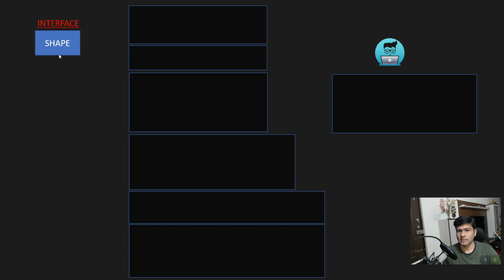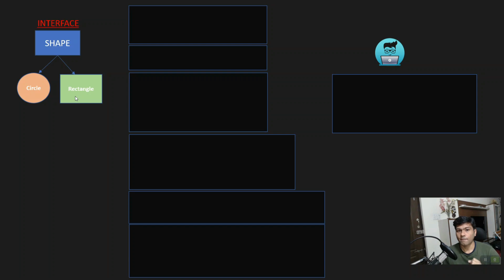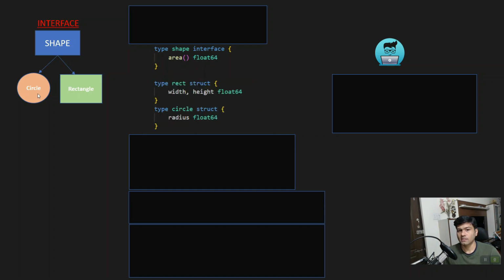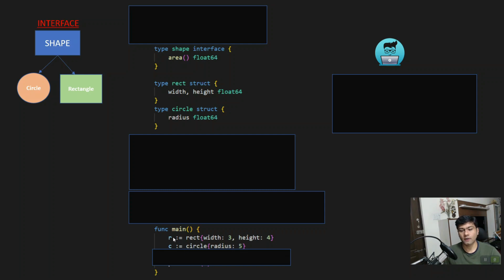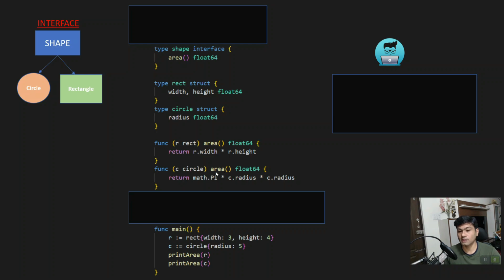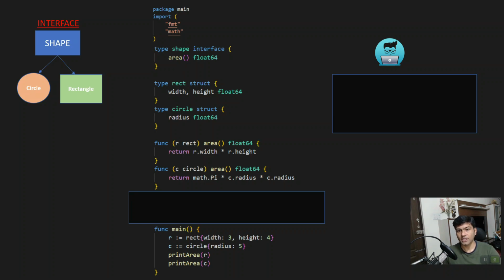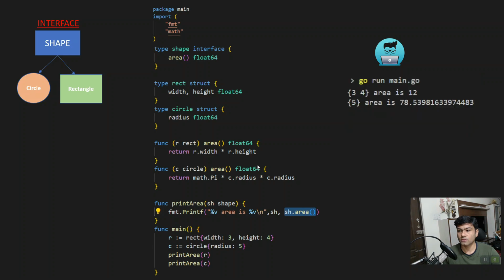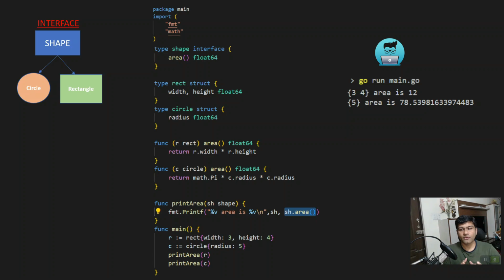Golang interface explained with an example | Golang interface tutorial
Given golang interface tutorial explains how to implement golang interface. It will mainly cover "golang interface" or "Interface in golang"
I hope you will learn the basic concept of golang interface and will try to practical implementation example of interfaces in go programming language.

Golang Interface / Go Interface Topics:

00:00 Introduction to interface in golang
00:32 Shape interface example
01:28 golang interface code
03:55 Print area for golang
04:38 golang interface output
04:57 golang interface benifits
05:30 Thank you for watching golang interface video

About Backend Buddy:
I will explain to you all the technical information about backend development and golang tutorial and learning. I will also explain related Kubernetes and Docker